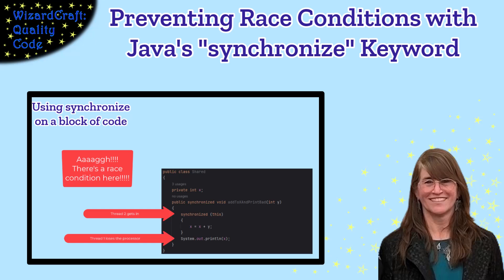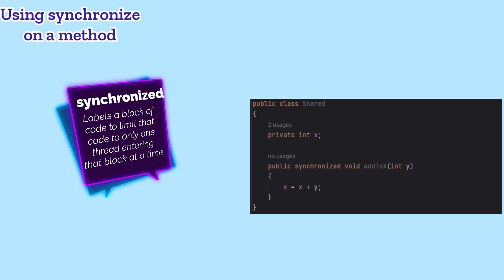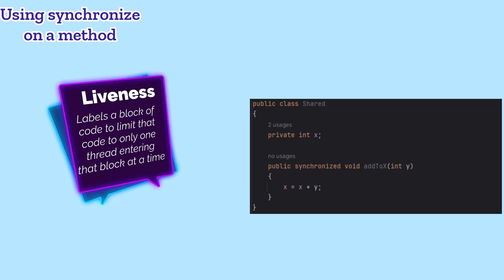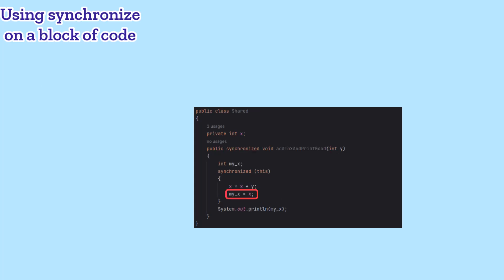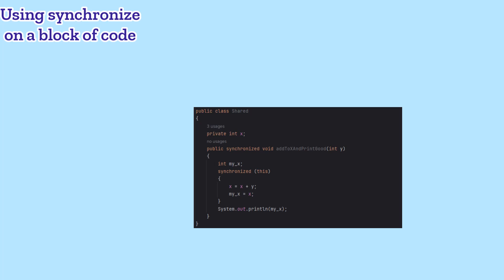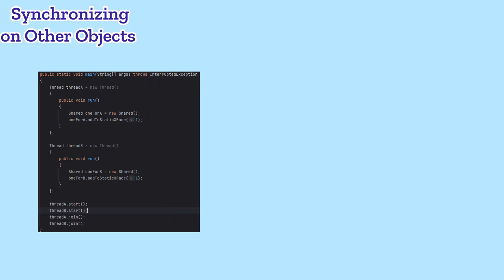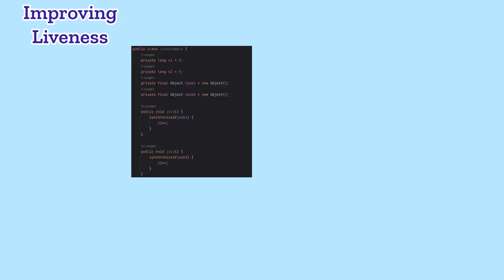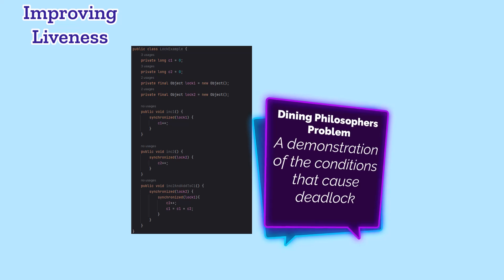Preventing Race Conditions with Java's "synchronize" Keyword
Java provides the keyword "synchronize" keyword to allow you to limit which threads can enter a block of code.  We can use this to prevent race conditions.  However, there are a lot of subtleties to its use.  In this video, I give a sequence of examples of ways synchronize can (and sometimes doesn't) protect code that could have race conditions.  In addition, we look at how we can use objects as locks to improve the liveness of your threads.

TIMESTAMPS
0:00 Introduction
0:37 synchronize on a method
1:34 Liveness
1:47 synchronize on a block of code
3:01 Synchronizing on other objects
4:13 Improving Liveness

My channel is about good software engineering practices. We cover introductions to programming in C and Java. But I also have lots of software and computer engineering topics like PIC programming, advanced programming techniques, and things that distinguish good code from code that works.